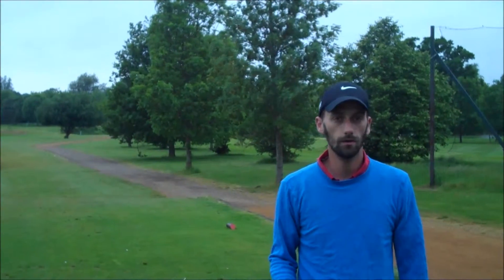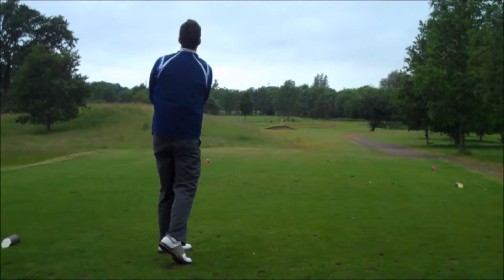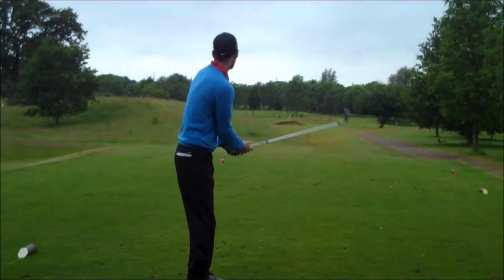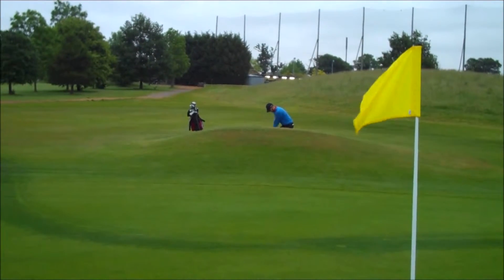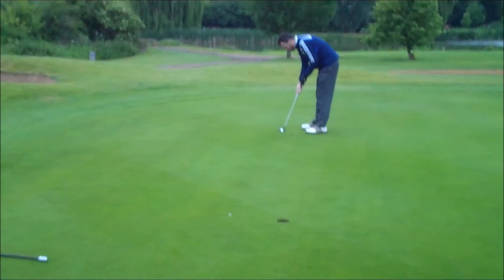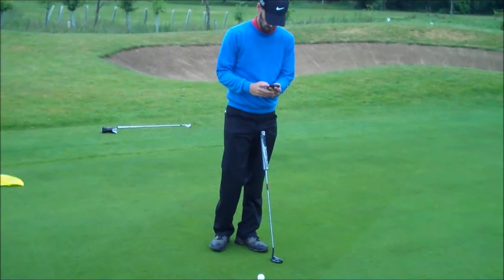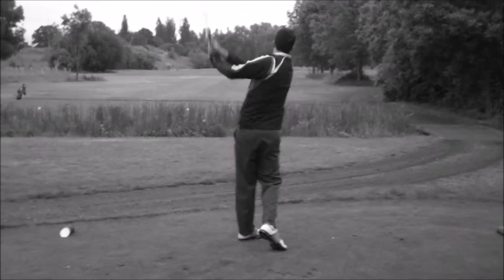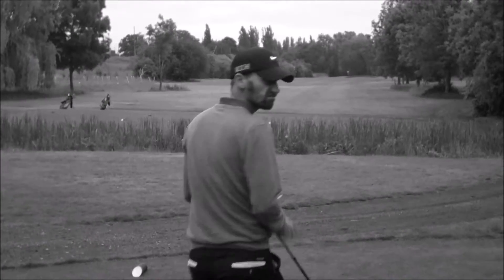2nd card round at Horton Park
2 holes of the 2nd card in gaining my handicap